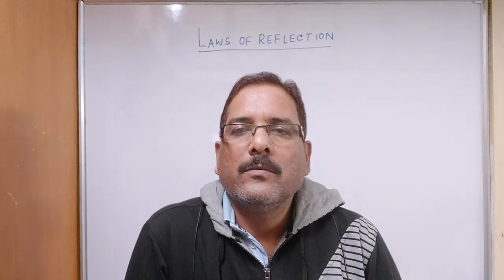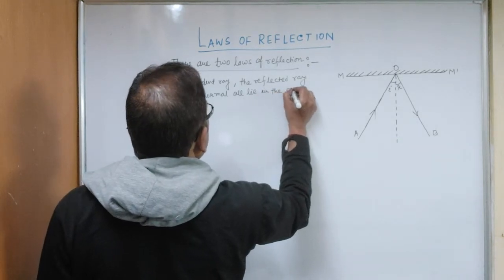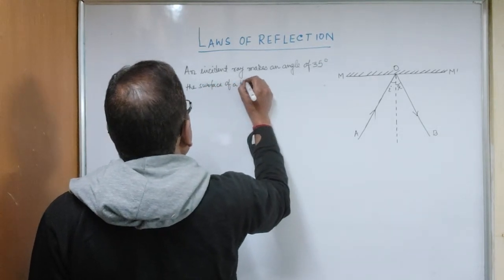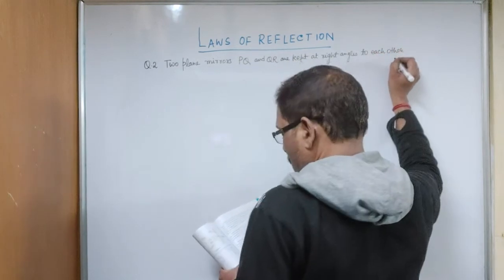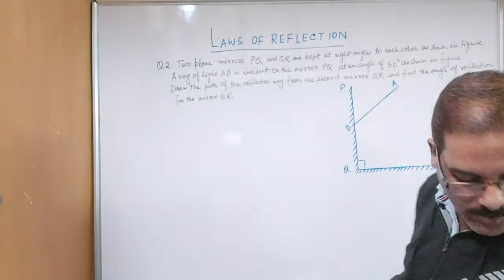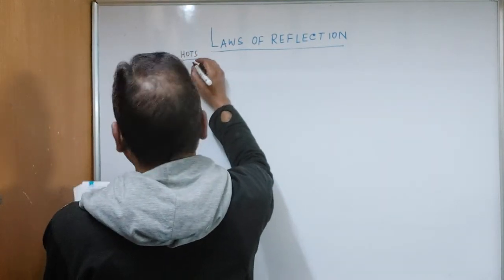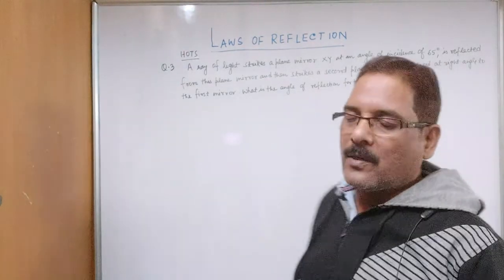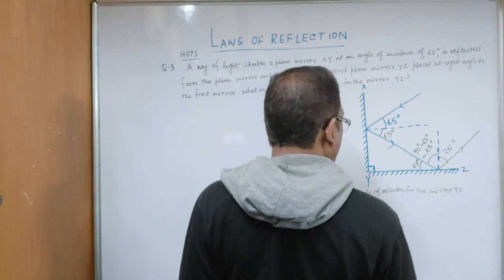class viii lecture 2 Reflection of Light